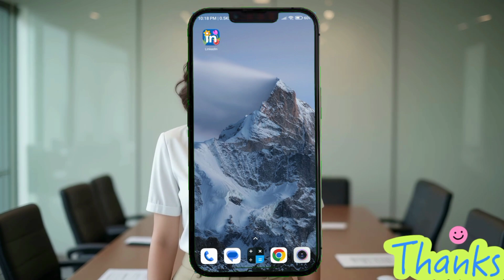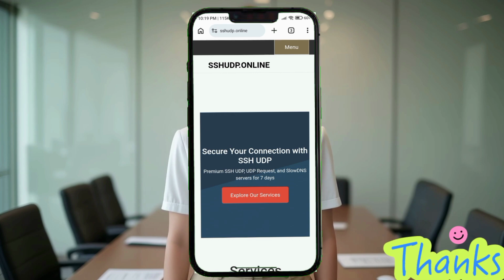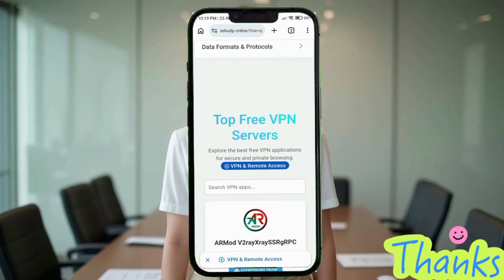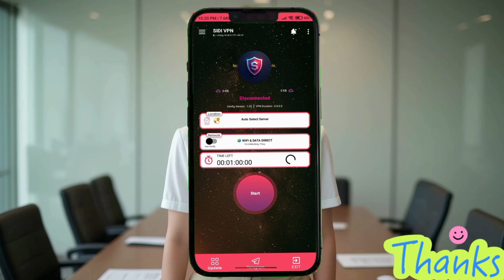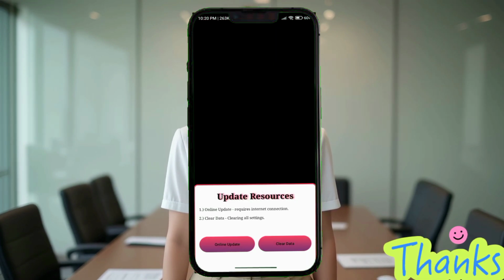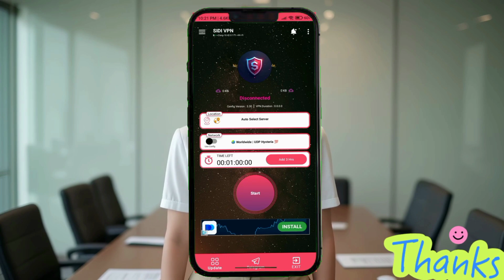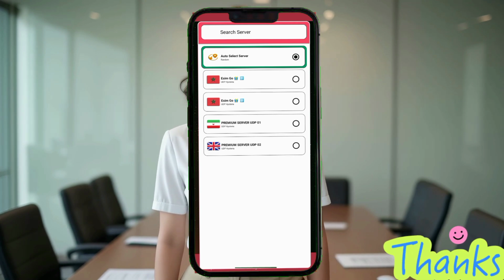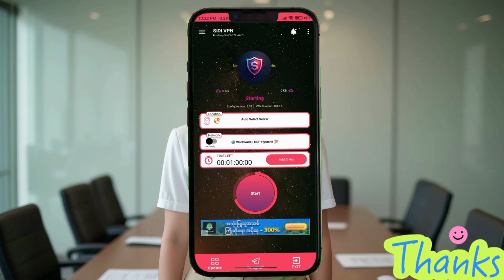SIDI VPN Setup Tutorial | Free VPN 100% Working | Fast & Secure Internet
Hello everyone, welcome back to the TechHub Guide channel.

In this video, I will show you how to setup SIDI VPN step by step so you can enjoy a fast, secure, and stable internet connection while browsing online.

SIDI VPN is a free VPN application that helps protect your privacy, improve internet connectivity, and access a more stable network connection.

• How to download SIDI VPN
• How to install SIDI VPN
• How to configure SIDI VPN settings
• How to connect SIDI VPN for secure browsing

Just follow the simple steps shown in the video and you will be able to connect successfully.